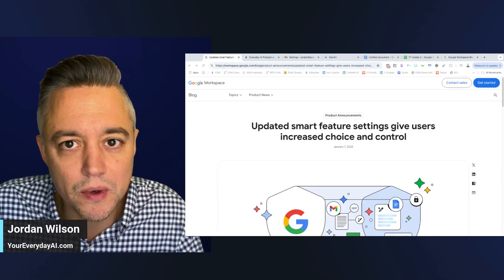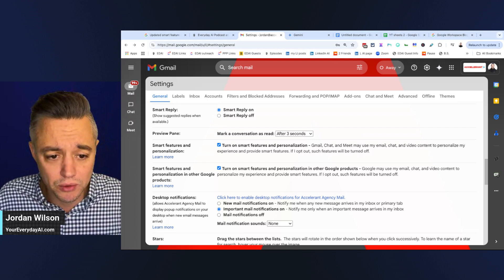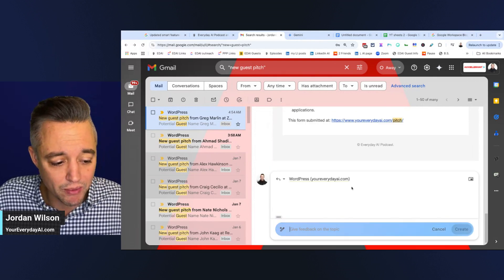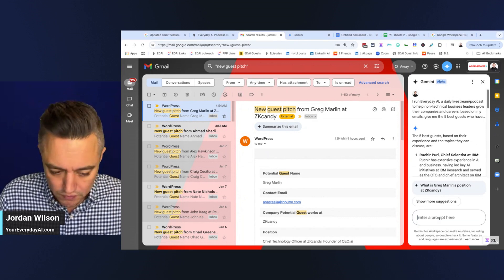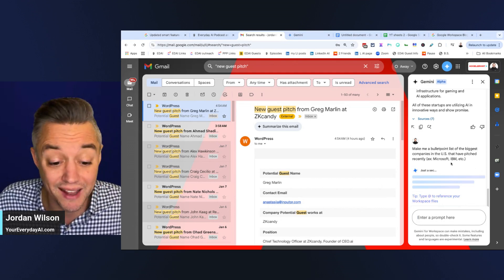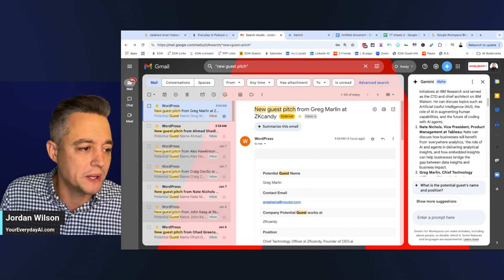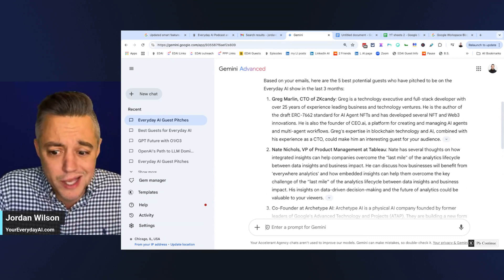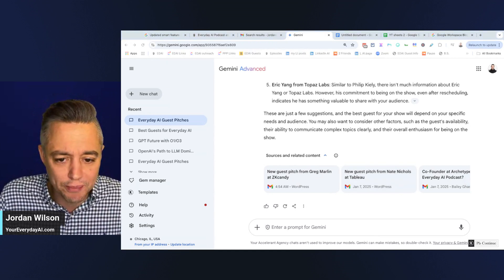Gemini Workspace Updates: What's New & What Still Needs Work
Looking for an honest review of Google's Gemini Workspace? Take a deep dive into what's working and what still needs improvement in this comprehensive update. Join Jordan, host of the everyday AI livestream, as he tests the latest Gemini features including smart workspace integration, email assistance, and document collaboration tools.

From testing email responses and guest pitch analysis to exploring data visualization in Sheets, this hands-on review reveals both exciting improvements and persistent limitations. Discover the real-world performance of Gemini's workspace features, including accuracy issues, UI quirks, and context handling capabilities.

Learn about the new smart features, workspace integration options, and get an unfiltered look at how well Gemini performs across Gmail, Docs, and Sheets.

CHAPTERS:
00:00 - Intro
01:36 - Gemini in Gmail Features
07:32 - Gemini in Workspace Overview
10:59 - Gemini in Google Workspace Tools
12:47 - Gemini in Google Docs Integration
15:10 - Gemini in Google Sheets Functionality
17:47 - Final Thoughts and Insights